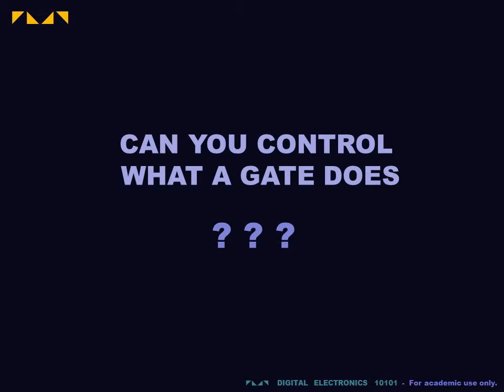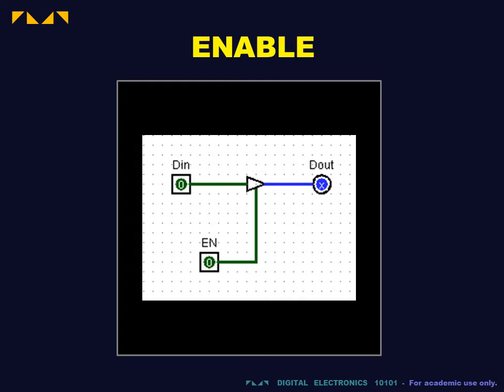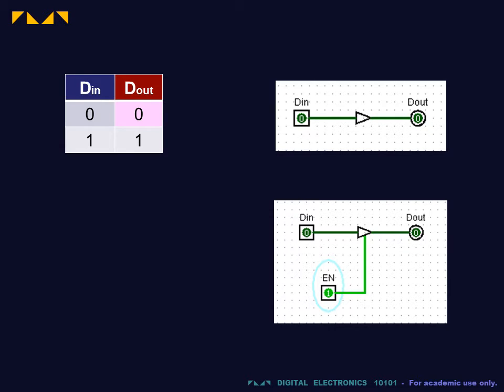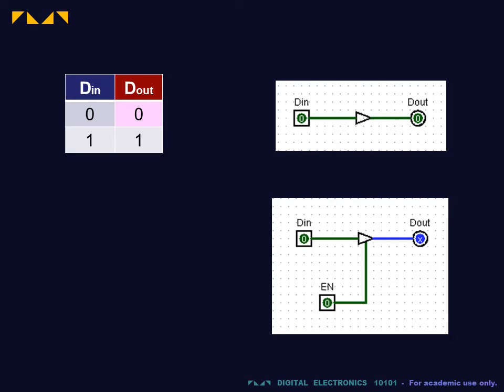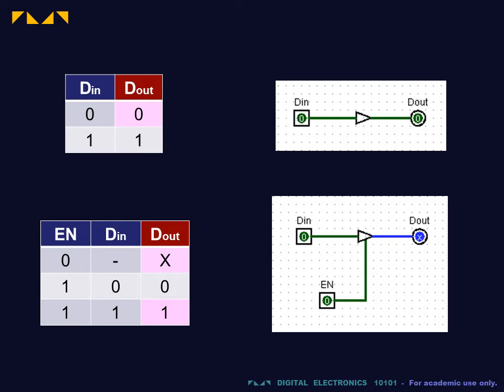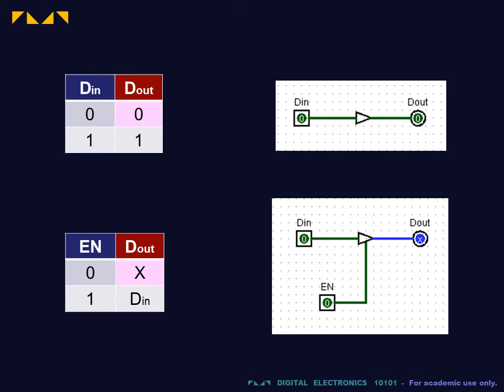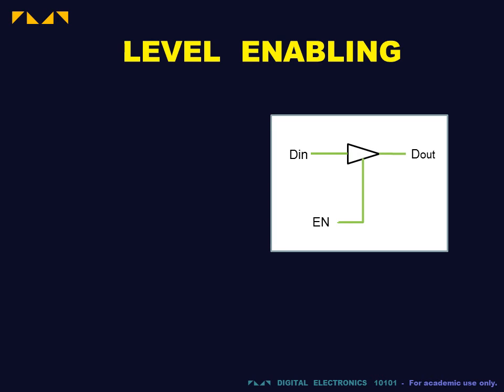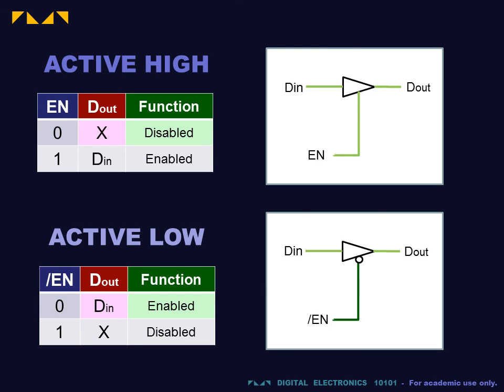Digital Electronics 10101 - Level Enabling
This video explains the level-gated enable control input.
It is part of an introductory series on Digital Electronics.